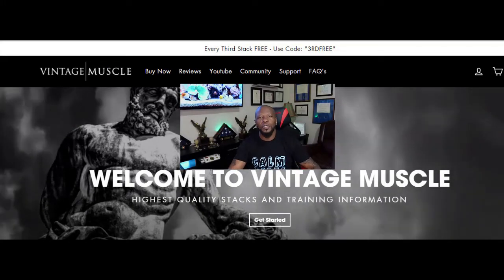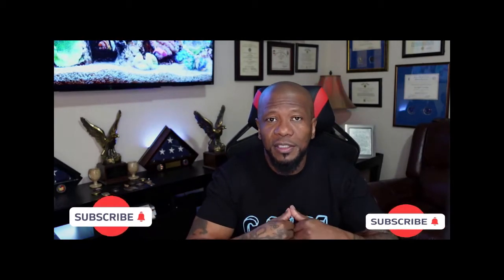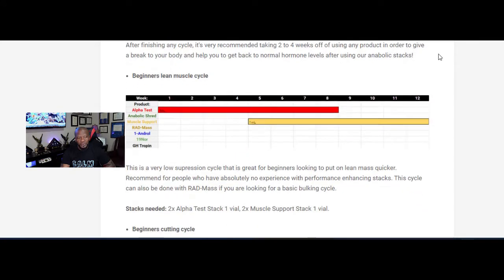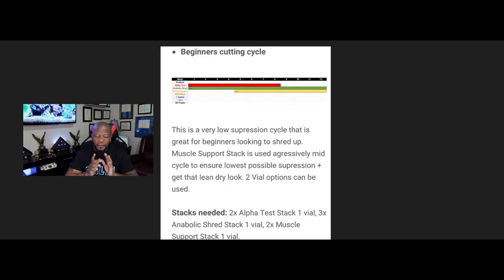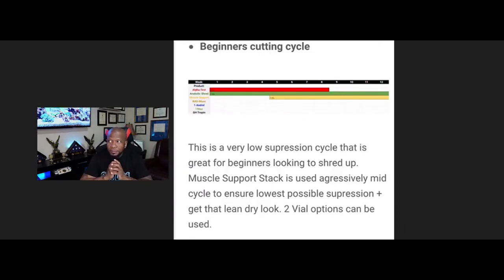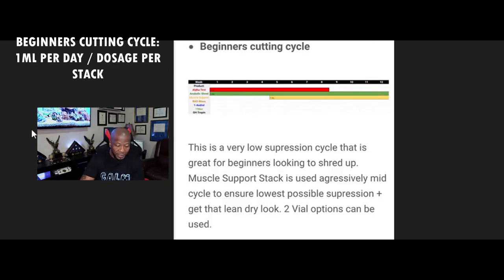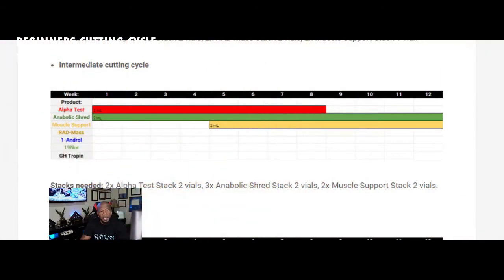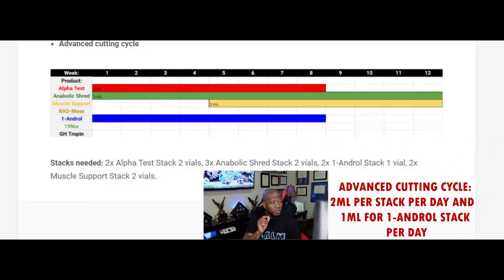CAN I CYCLE MY STACKS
VINTAGE MUSCLE, THE QUESTION
CAN I CYCLE MY STACKS? YES, YOU CAN. ALL YOU HAVE TO DO IS FOLLOW OUR CYCLE CHART FOR BEGINNERS, INTERMEDIATE AND ADVANCED OUTCOMES.

My IG or IG: Jp_thesoldier

My Merk link: GET CALM VIBES ATHLETIC WEAR AT:
REEZY CLOTHING LINE, "WHEN COMFORT MEETS DRIP":

This video and Youtube channel in general may contain certain copyrighted works that were not specifically authorized to be used by the copyright holder(s), but which we believe in good faith are protected by federal law and the fair use doctrine for purposes such as criticism, comment, news reporting, teaching, parody, or research, and is not an infringement of copyright.  This video is for entertainment and educational purposes only.